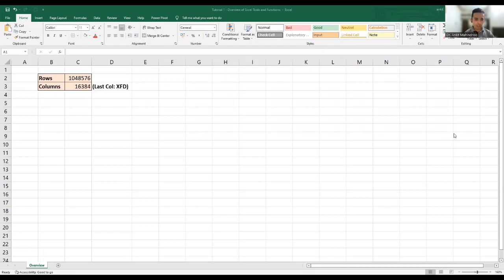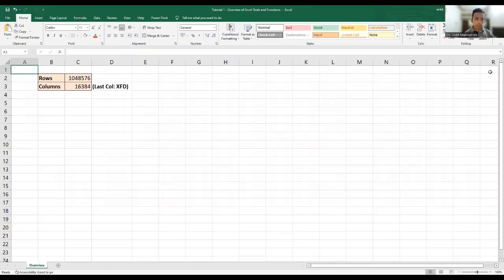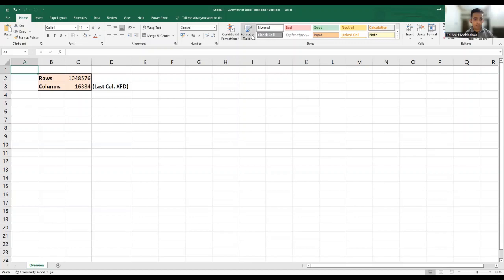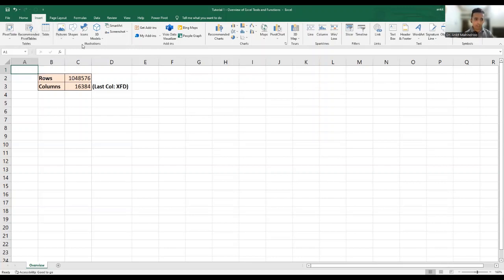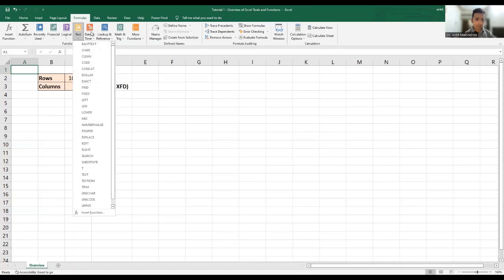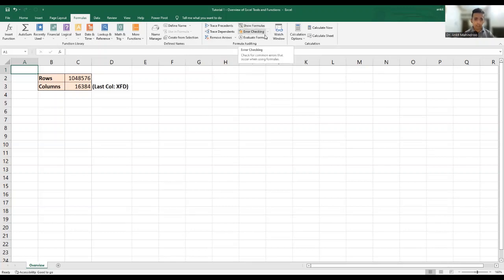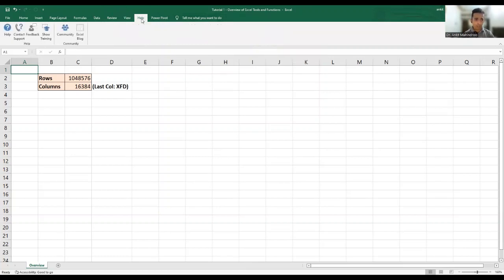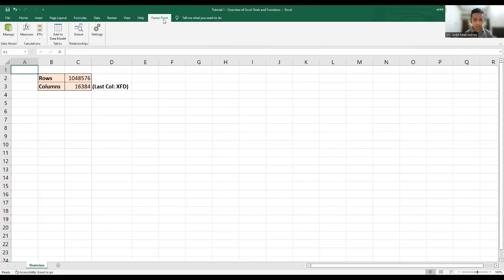Tutorial 1 - Overview of Excel Tools and Functions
Welcome to the first tutorial on the channel 'The Power of Excel'.

Microsoft Excel is a very important spreadsheet tool which has the capability to handle complex analysis through its functions and applications.

The objective of this video is give an overview of the various Excel tools and functions before we dig deep into them in the subsequent tutorials.